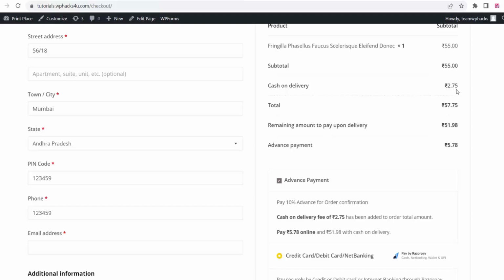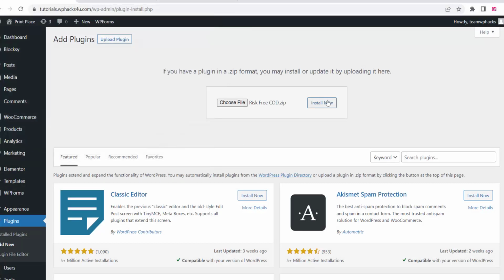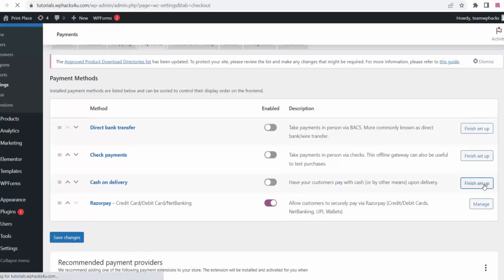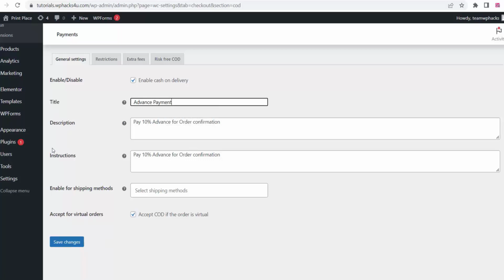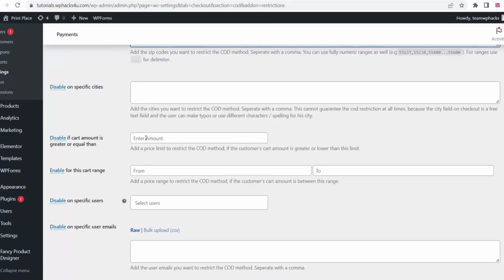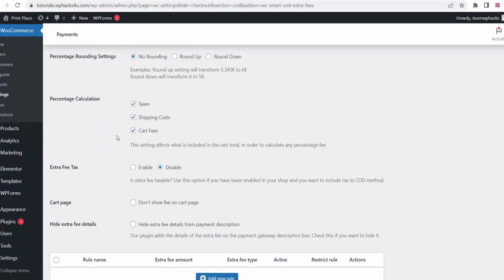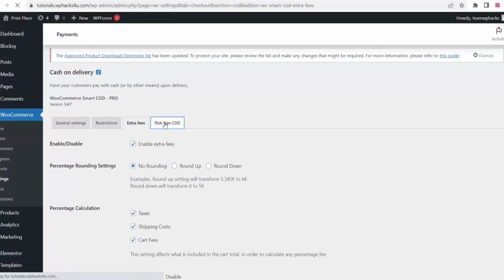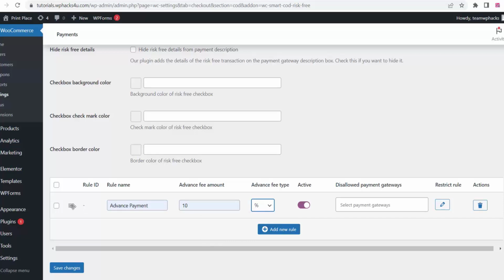How to Reduce COD returns in woocommerce| Prevent Fake Orders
This plugin extends WooCommerce Cash on Delivery Gateway, providing the capability to add not one, but multiple different extra fees and restrictions based on customer’s location, selected shipping method and many other factors.

It also supports many different restriction cases, covering every possible scenario you’ll ever need.